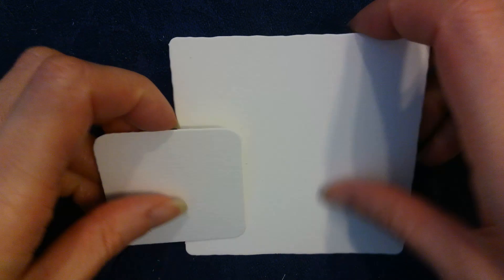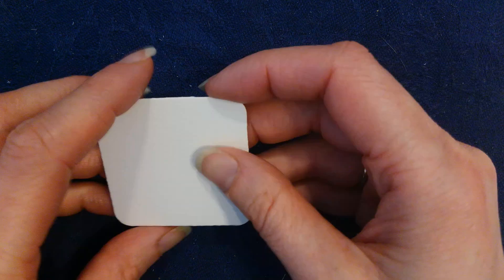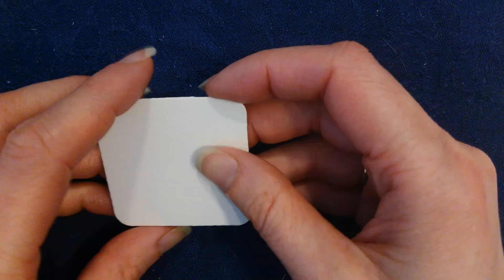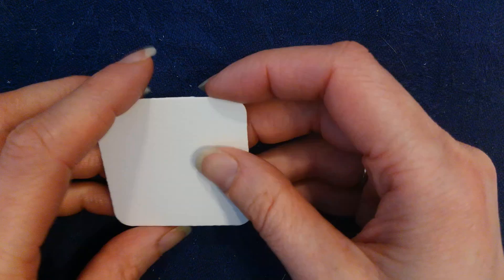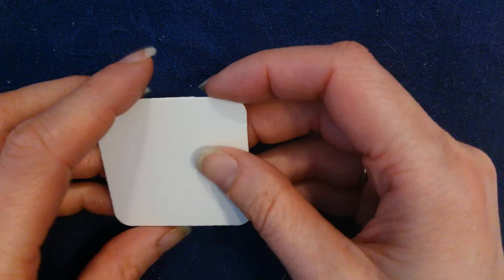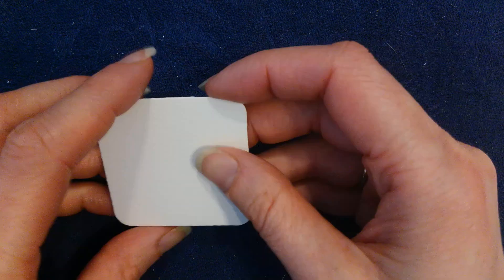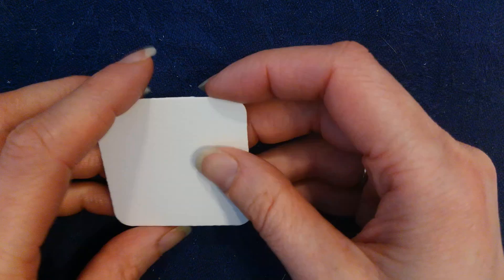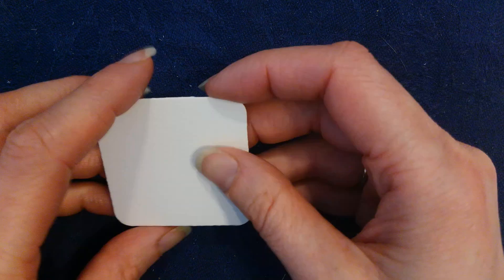How to tangle Mooka, with Amy Lilien-Harper, CZT.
Step by step instructions on how to create the official Zentangle tangle Mooka, led by Certified Zentangle Teacher and Wilton Librarian, Amy Lilien-Harper, CZT.